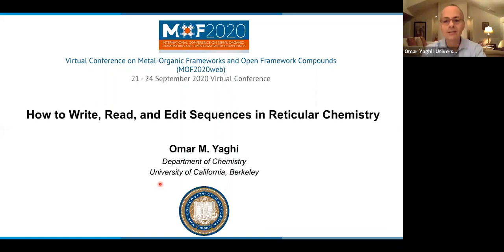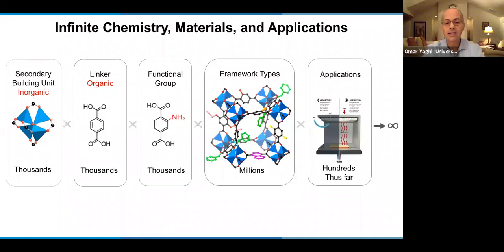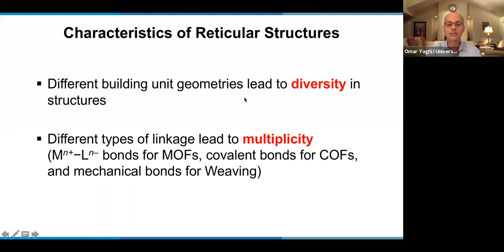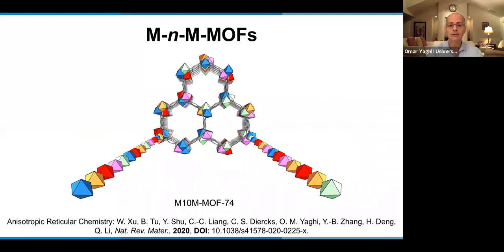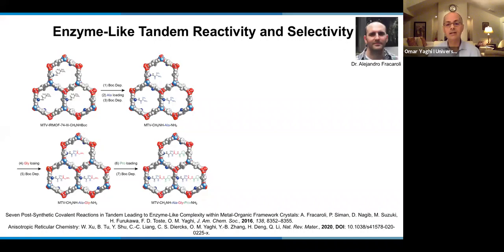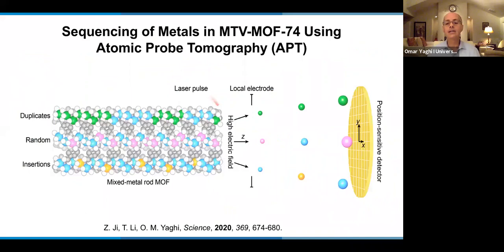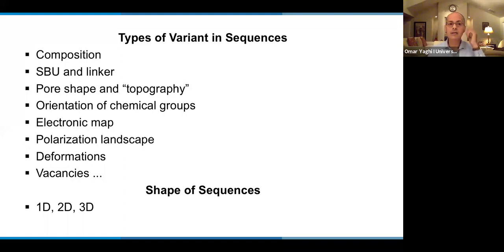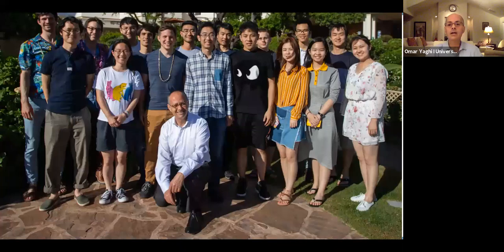Sequences in Reticular Structures: How to Read, Write, and Edit Them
MOF2020web - Prof. Omar Yaghi | University of California, Berkeley/USA

An array of research activities in reticular chemistry is presented that go beyond the framework’s backbone structure. The field has been largely concerned with making frameworks, both metal-organic frameworks (MOFs) and covalent organic frameworks (COFs), with architectural, thermal, and chemical stability, and examining their properties. However, new questions in reticular chemistry arise when multiple organic functionalities or metals are introduced into the pores.

MOF2020WEB in September 2020 featured scientific highlights of the originally planned programme including plenary and keynote lectures as well as an exhibition. A full review with more videos can be found on the website of the upcoming MOF 2022 (scroll to the lower part of the website)